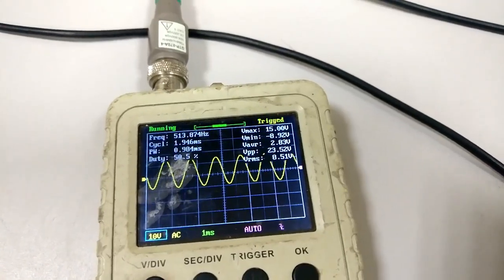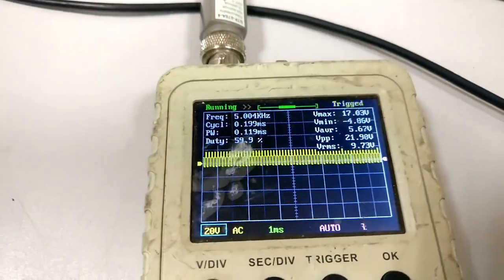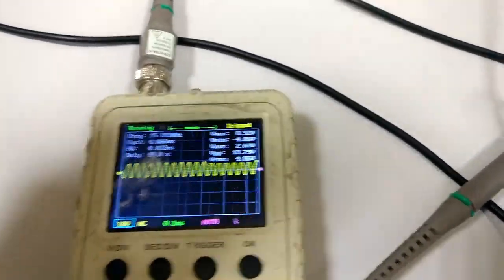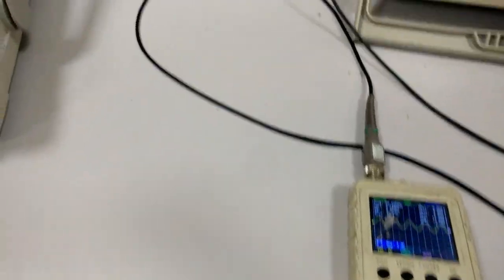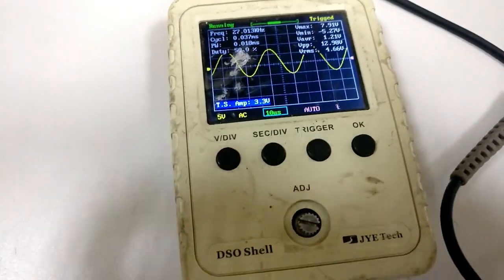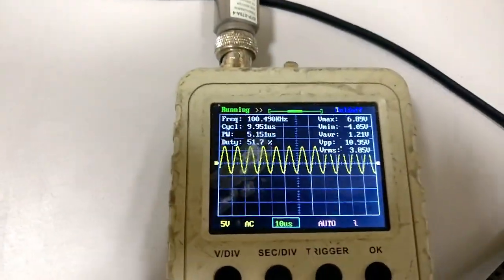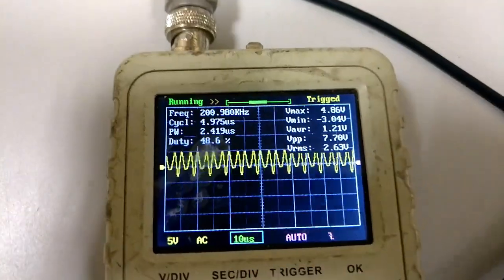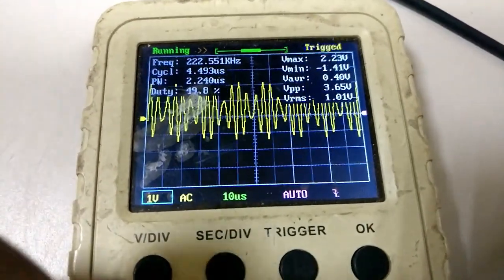DSO 150 oscilloscope Frequency measurement